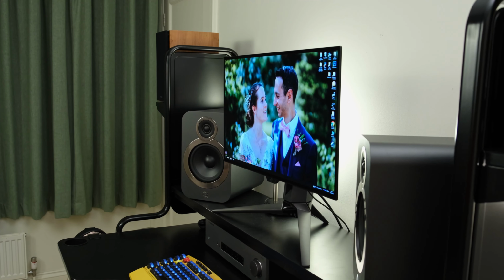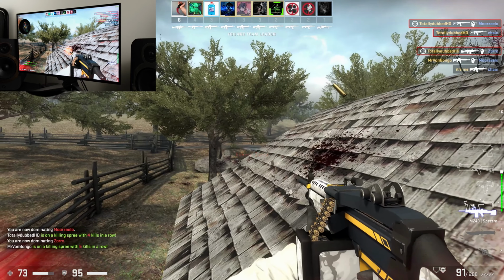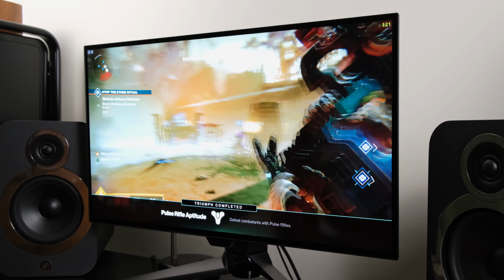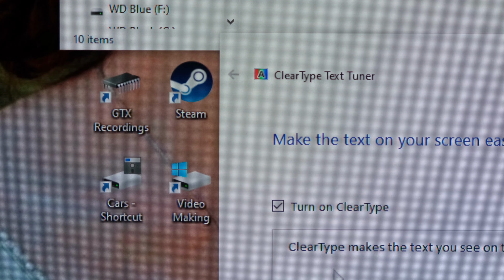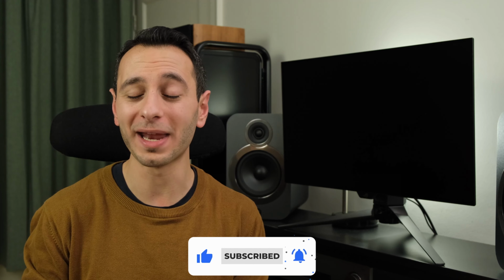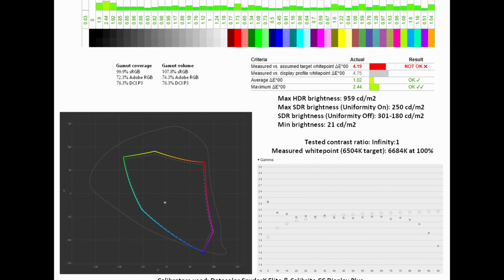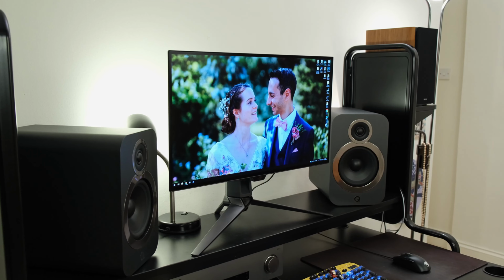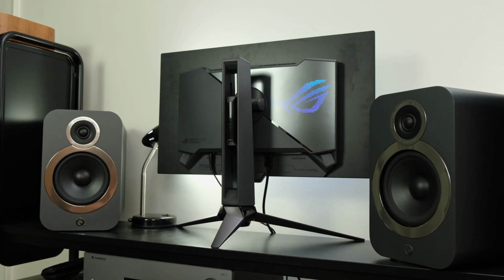WOLED vs QD-OLED Gaming: Asus ROG Swift OLED PG27AQDM Review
The Asus PG27AQDM is a 26.5" 240Hz 1440p WOLED gaming monitor. Find out how it performs by watching my review!

Video timestamps:
Specs & connectivity: 00:00
Gaming performance: 00:59
G-Sync & HDR: 02:46
Console gaming: 04:48
WOLED limitations: 05:52
Image quality: 09:56
Brightness & uniformity: 11:57
Design & features: 13:07
Verdict: 14:38